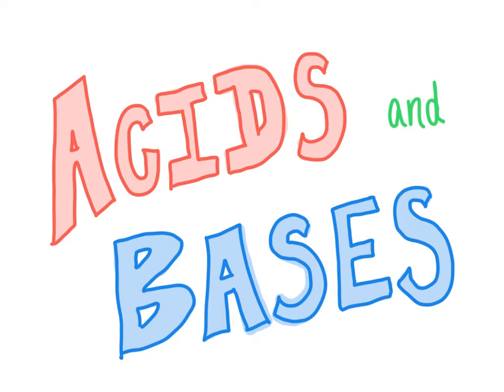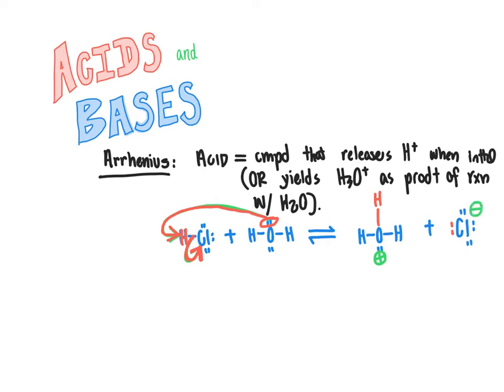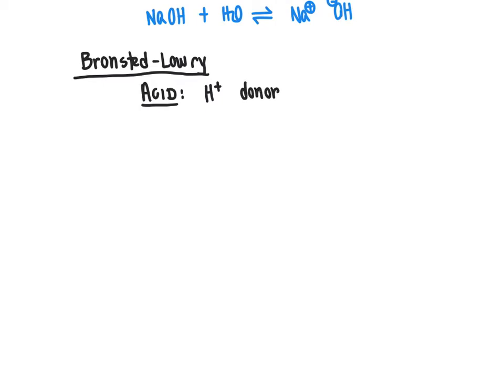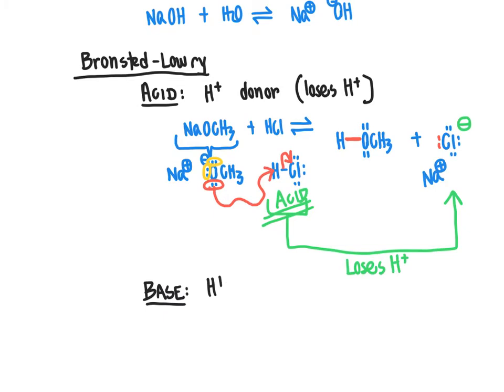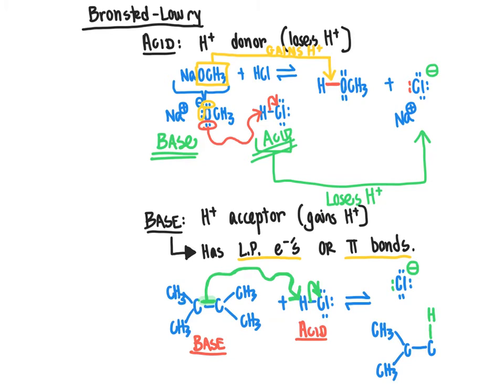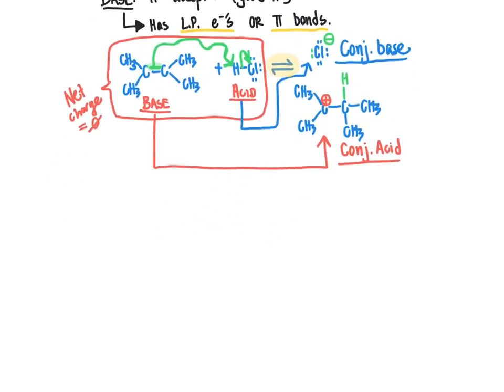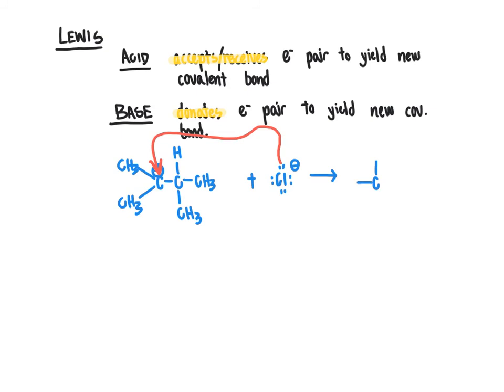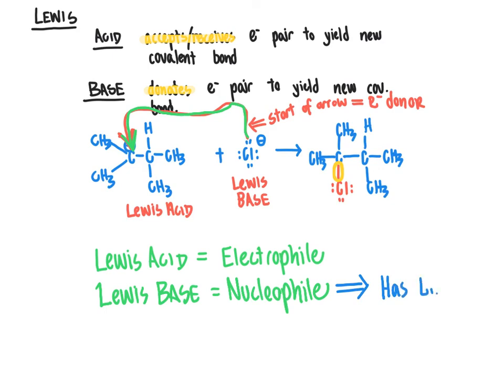9 CHM2210 Acid and Base Definitions